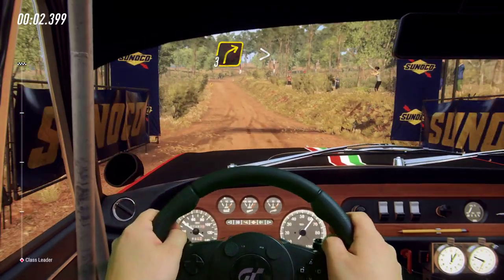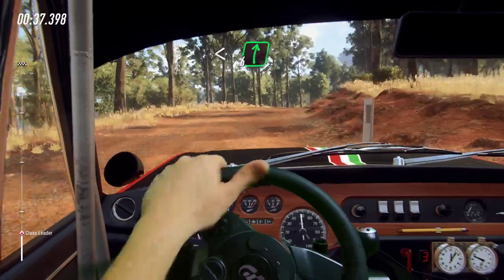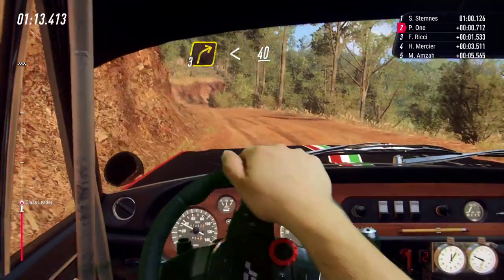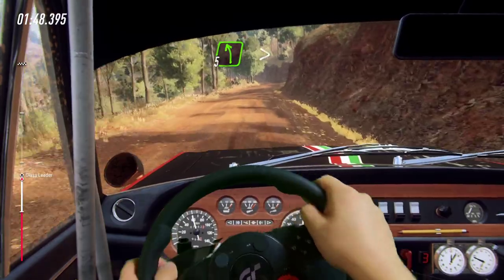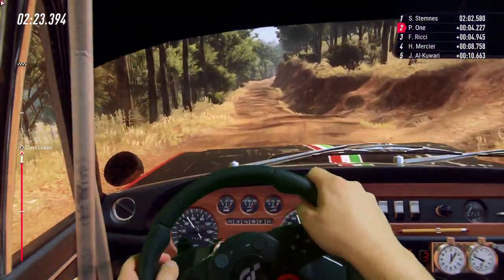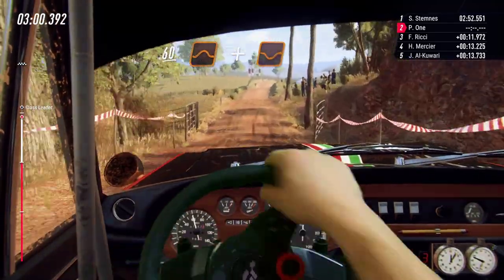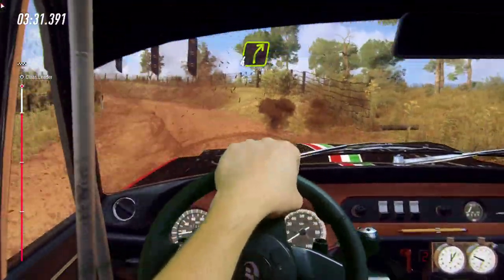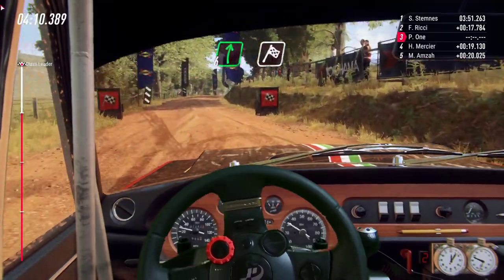🔥🔥🔥Бюджетный VR Dirt Rally 2.0 Спасибо что живой🔥🔥🔥 Руль 900